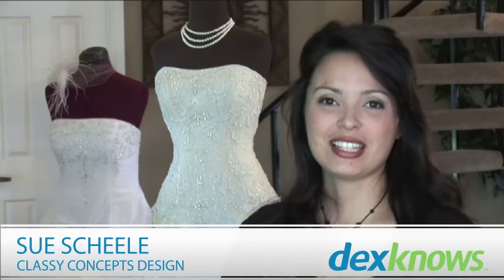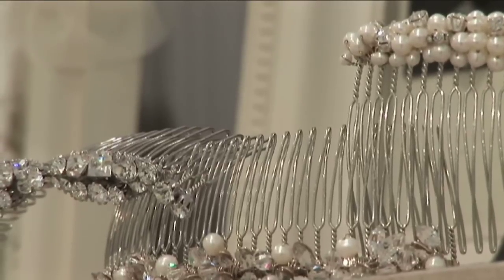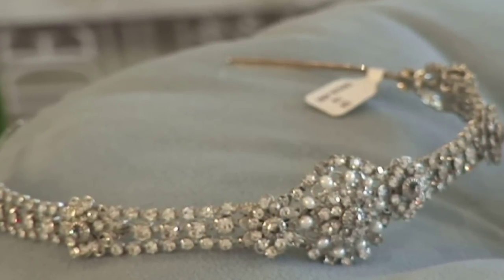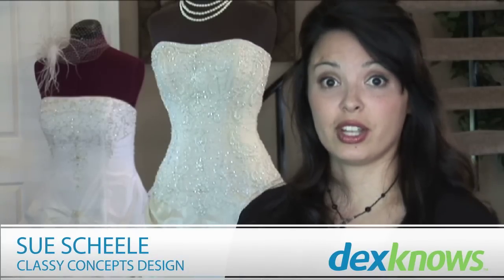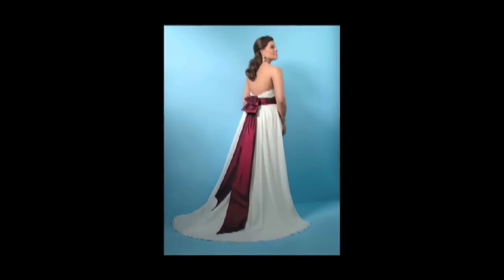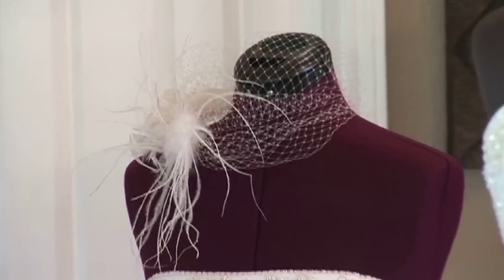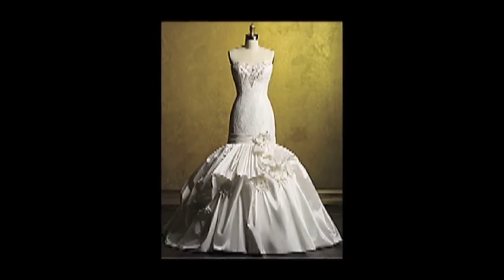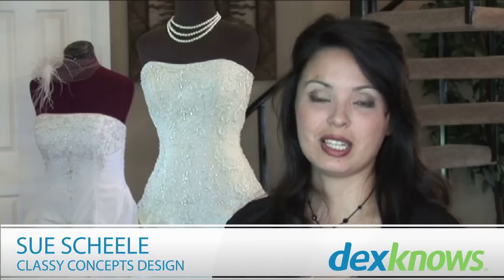Glam Up an Affordable Dress With Accessories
There are so many options to glam up an affordable dress with accessories from head to toe. Save money and still have a gorgeous wedding dress with tips from a professional designer in this video on wedding attire.

Final photo by Michael Graham Photography

Expert: Sue Scheele
Bio: Sue Scheele is the designer and owner of Classy Concepts Design, a privately owned business and leader in the bridal/formal wear and window covering industries. She earned a Bachelor of Science degree in design from Oklahoma State University and began Classy Concepts in January of 1998. Combining everything she has learned from her past work experiences and her college education, Scheele brought Classy Concepts Design to the Austin, Texas, area and opened a second location in the Dallas/Fort Worth, Texas, area in the fall of 2009.